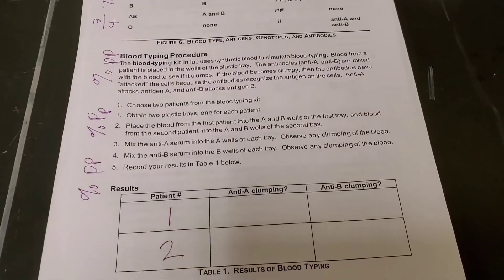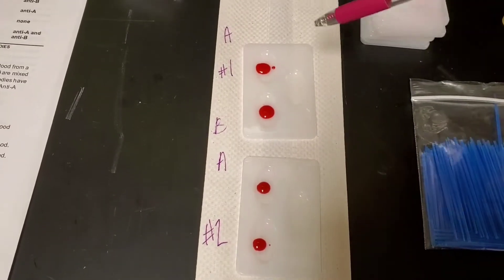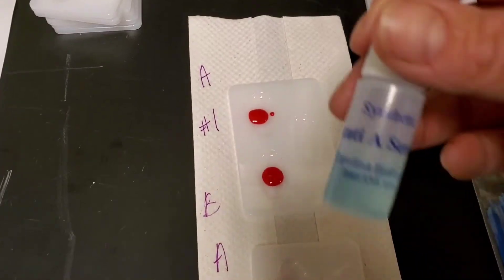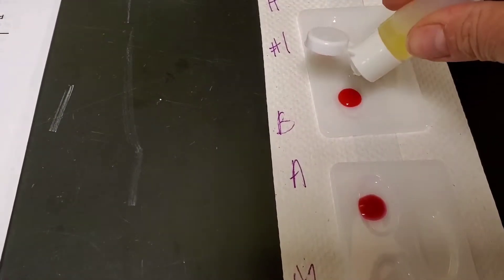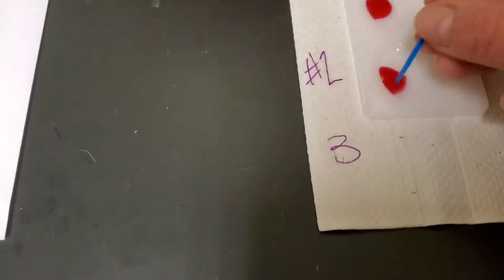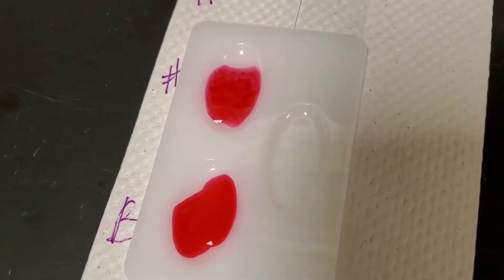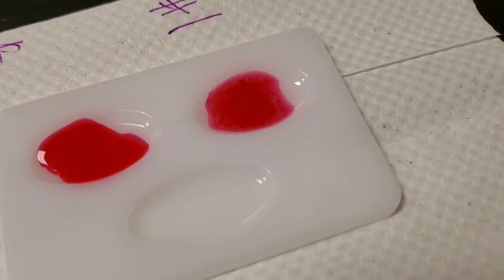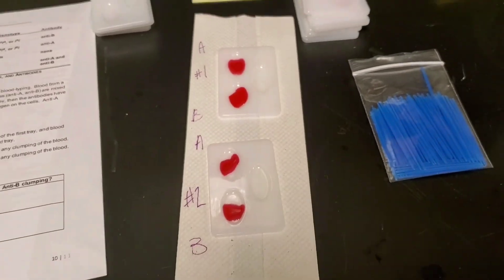Blood typing lab